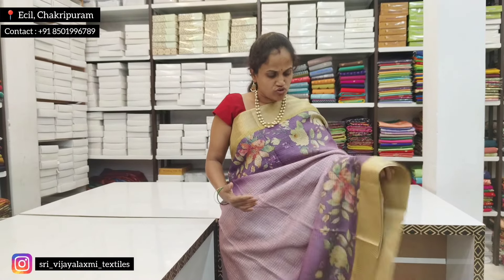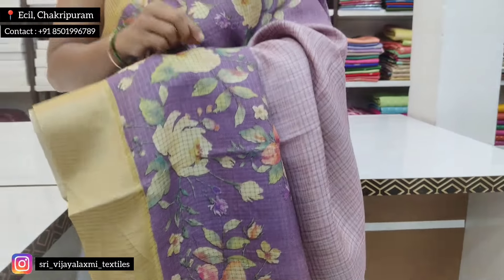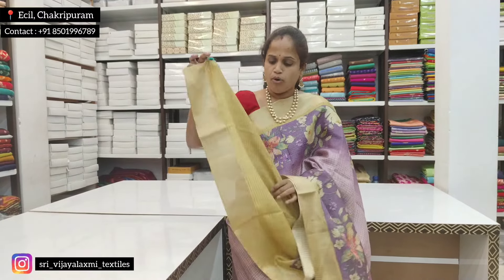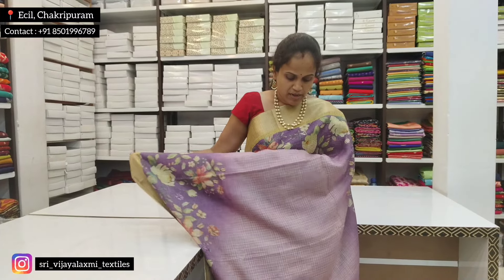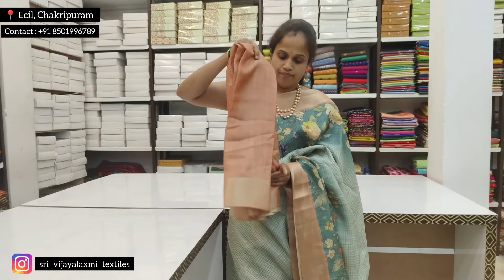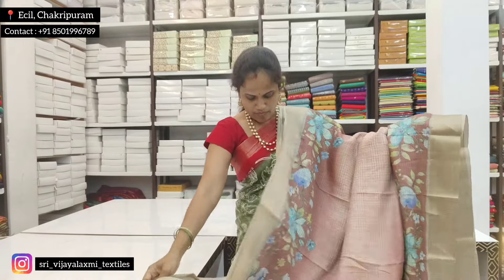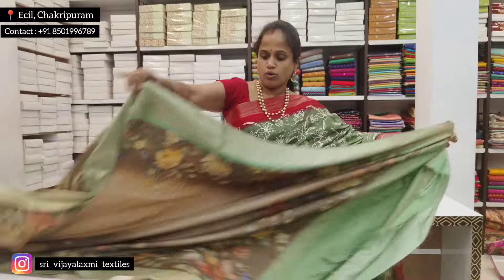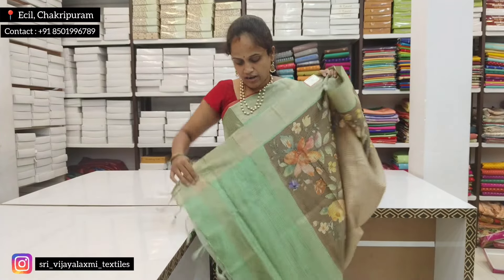FANCY TASSAR SAREES 🥻 LATEST COLLECTION 💥 SRIVIJAYALAXMITEXTILES 🛍️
FANCY TASSAR SAREES 🥻

Best And Exclusive Quality 💯

SRIVIJAYALAXMITEXTILES

⬛Shop Address:
Telangana, Hyderabad
RangaReddy dist
Ecil,Chakripuram ,Nagarjuna Nagar colony, road no 2
Pincode:500062

⬛To Order
👉Take screenshot of saree
👉send us on